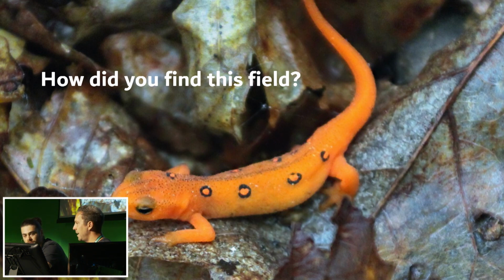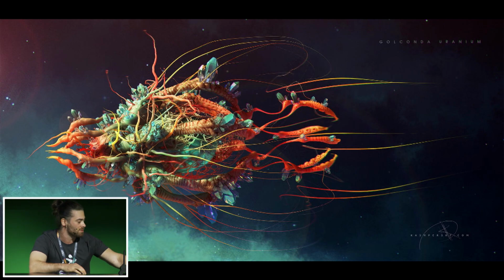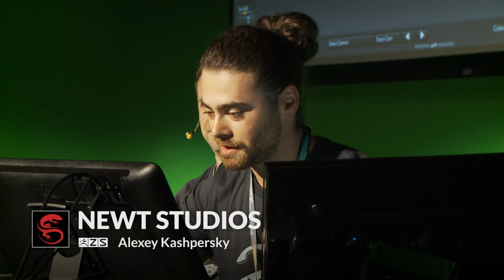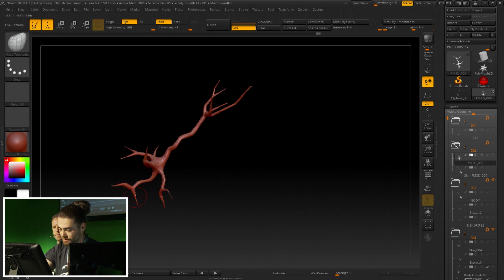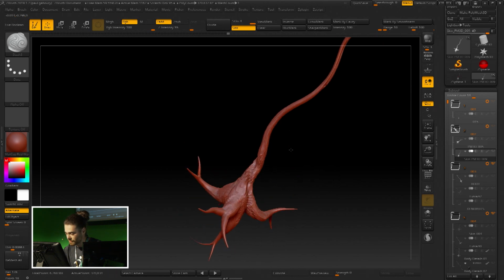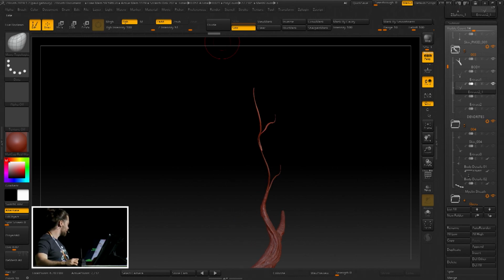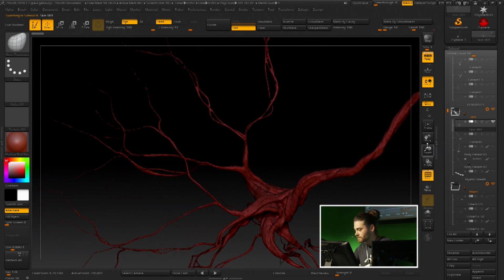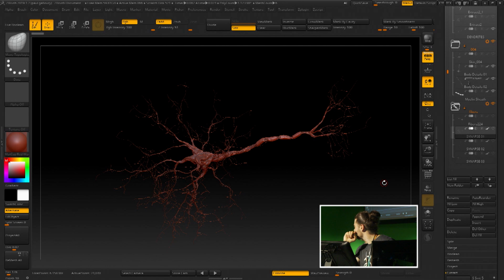Scientific Animation for Biological Wonders with Newt Studios - 2019 ZBrush Summit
Visualizing Biological Wonders - ZBrush Workflows in Scientific Animation with Newt Studios Featuring Alexey Kashpersky & Mike Moran

The Newt Studios team will present ZBrush approaches in their medical and scientific animation workflow. Newt Studios visualizes science stories for the healthcare and biotech industries, and ZBrush is essential to developing their accurate, beautiful, and highly detailed environments of living organisms -- from organ anatomy down to cell and protein levels.The Newt team will demonstrate ZBrush techniques for creating complex biological systems, and will showcase the sculpting process for a particularly enlightening micro-environment in the body.

0:00 Start
0:55 Newt Studios Reel
4:30 ZBrush for Medical Illustrations
7:05 3D Scientific Animations: Organs, Vessels, Cells, Proteins, Molecules, Atoms
8:00 Newt Studios' Workflow
18:25 ZBrush Demo for 3D Medical Illustration